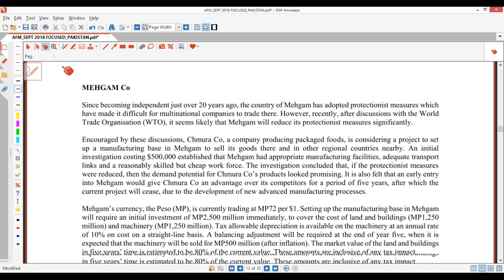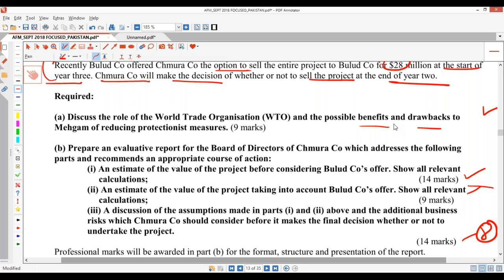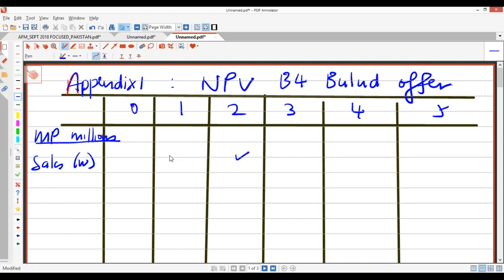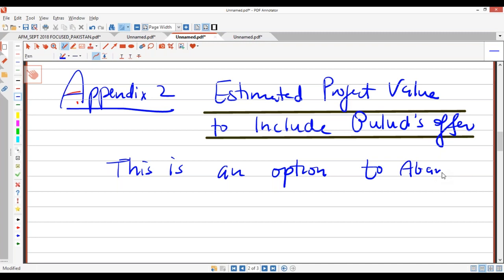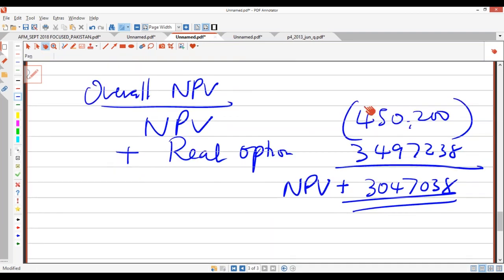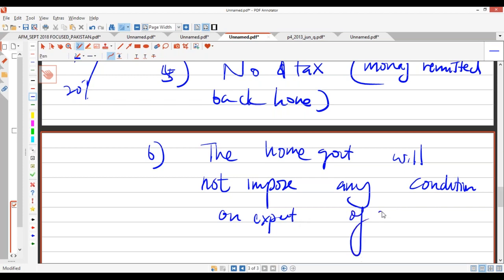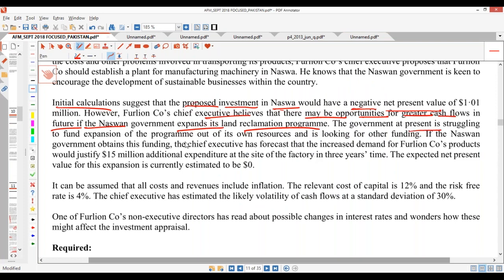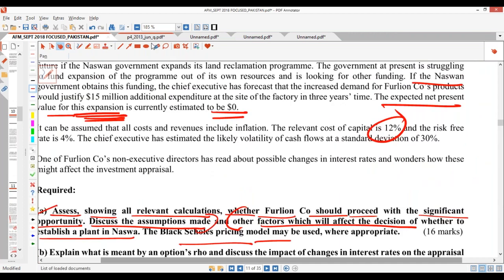P4 Advanced Financial Management AFM Day 03 ACCA Exam Approach Webinars September 2018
P4 AFM   Day 03   September 2018   Advanced Financial Management ACCA Exam Approach Webinars